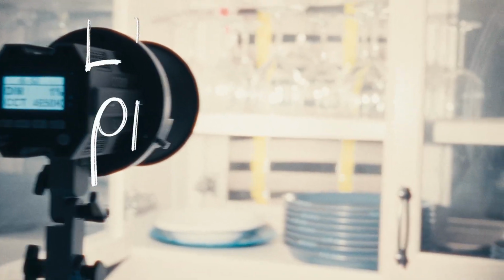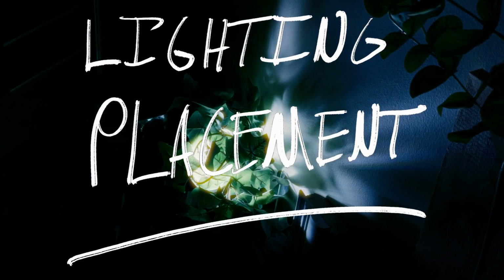GOT A SMALL SPACE??? | Tips and Tricks for Filming in Small Spaces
🎥 Filming in Small Spaces – Make Your Setup Look Cinematic

Working in a tiny room? Shooting content from a cramped apartment corner? I’ve been there—and I’ve picked up some solid tricks to help you make even the smallest spaces look professional and cinematic. In this video, I break down how I shoot in tight spots and share tips that have helped me turn limited setups into polished visuals.

💡 What You’ll Learn:

How to create depth and dimension in small rooms

Smart lighting techniques that won’t eat up space

Ways to shoot with minimal gear and still get clean footage

Real-life examples from my own setups and workarounds

I know how frustrating it can be to feel boxed in—so whether you’re filming YouTube content, client projects, or just testing your creative limits, this video’s got something for you.

📦 Drop a comment if you’ve got a favorite small-space hack or want feedback on your setup!